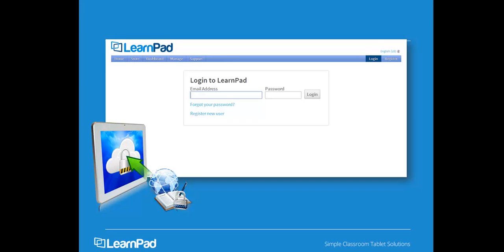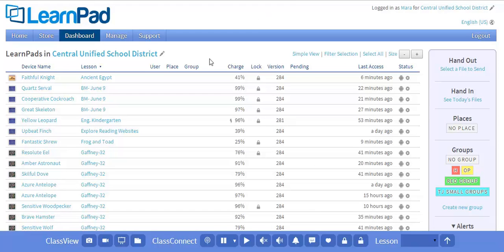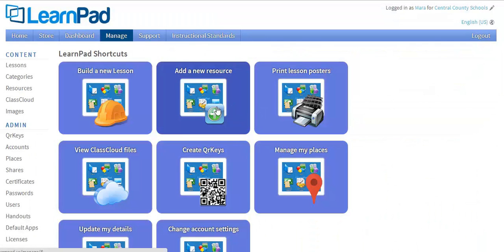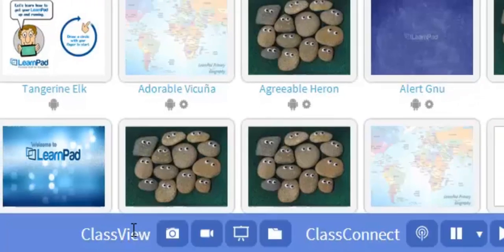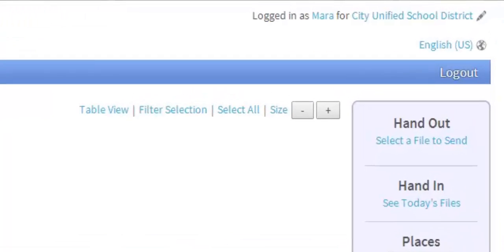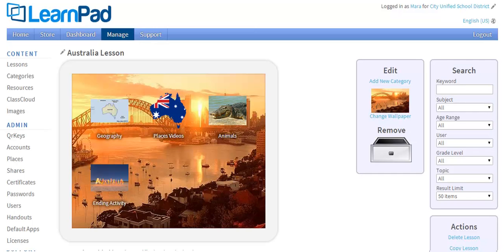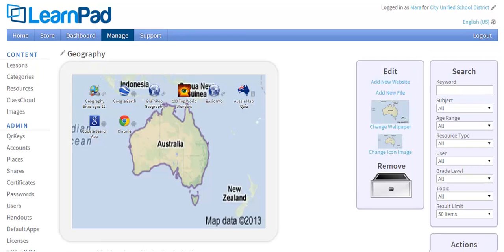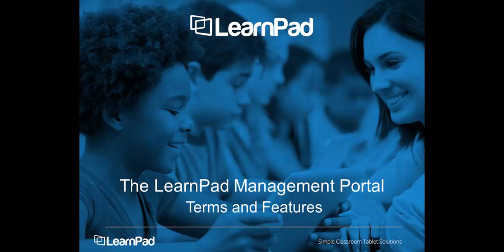2 The LearnPad Management Portal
LearnPad ClassConnect Device Management Portal training and overview.